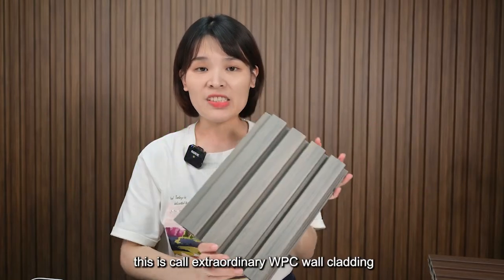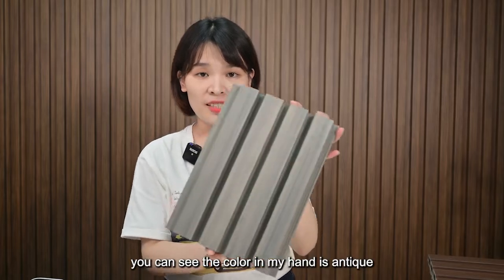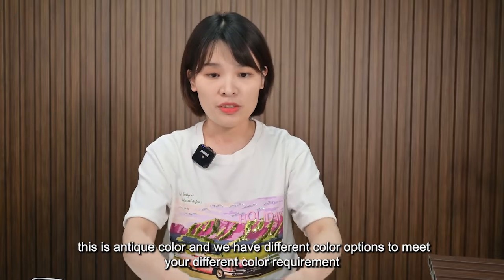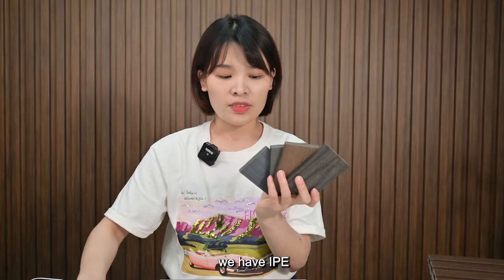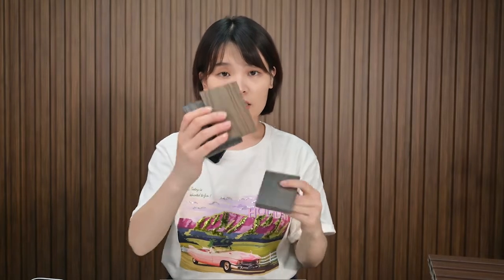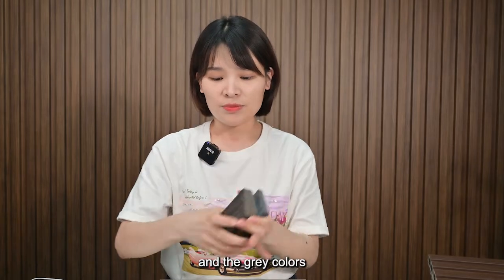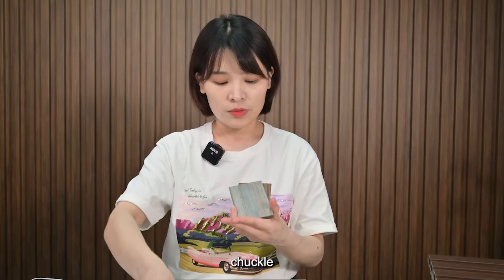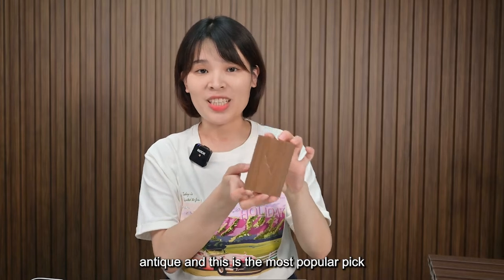Outdoor wpc co-extruded wall cladding